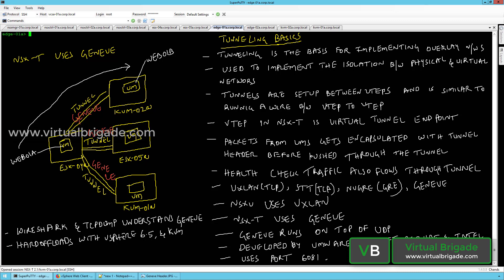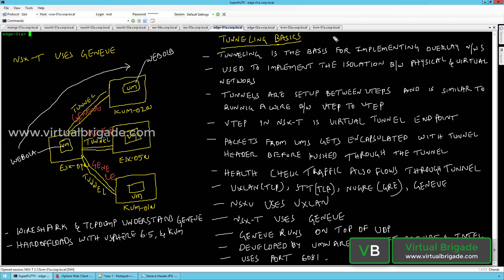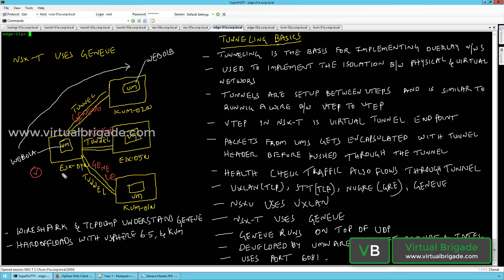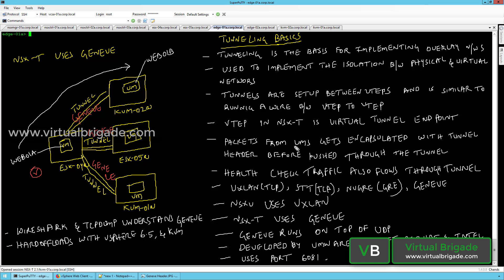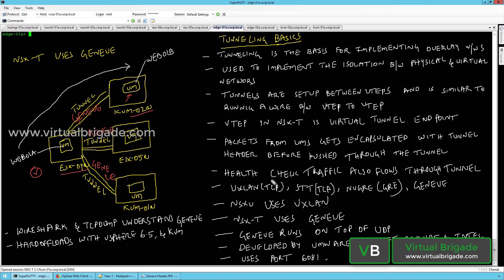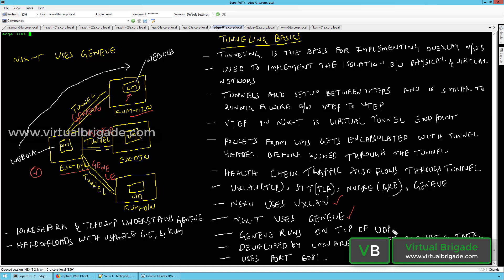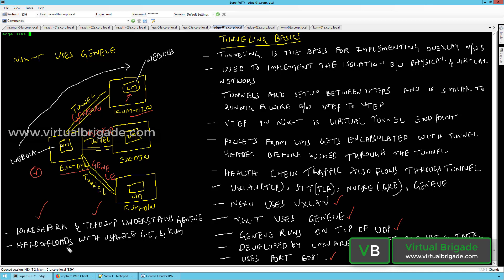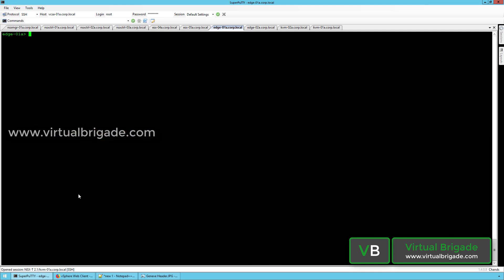NSX-T 2.1 Part 21: Introduction to Tunneling in NSX-T